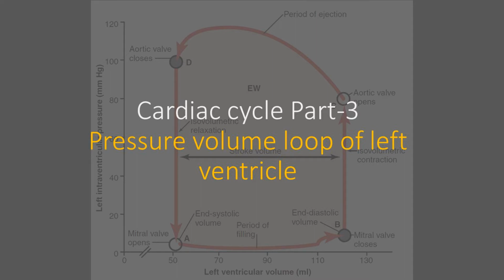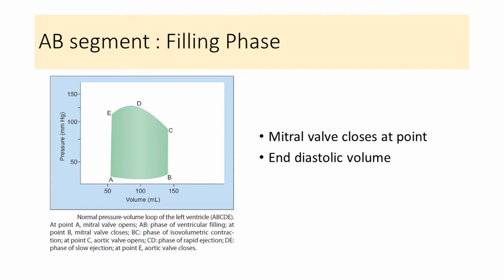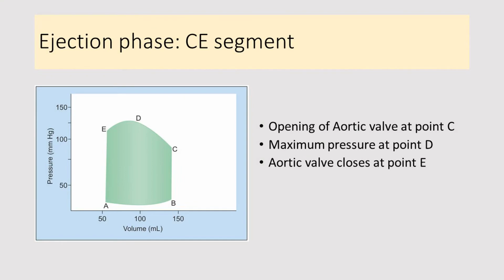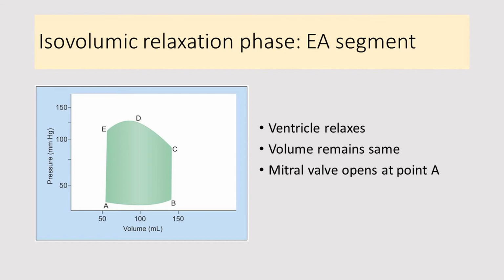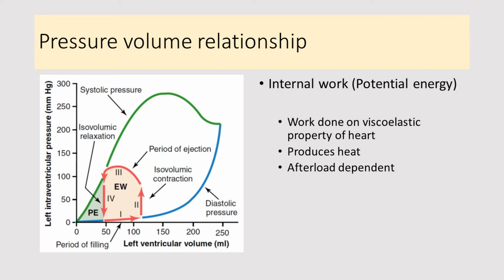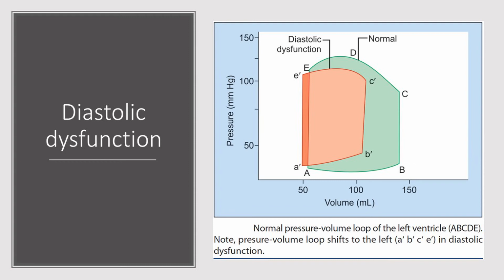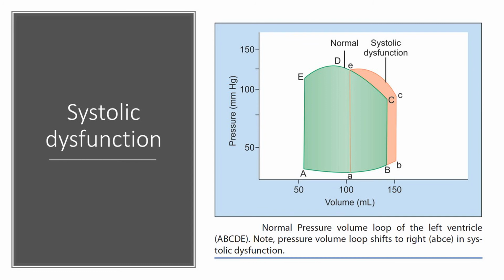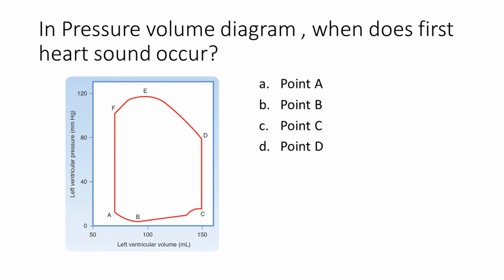Cardiac cycle Part- 3: Pressure volume loop of LV